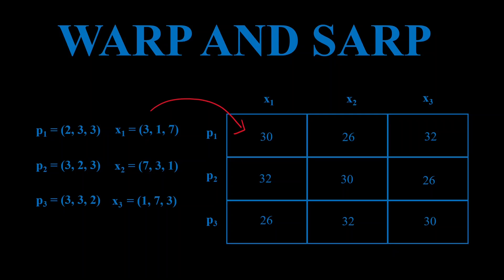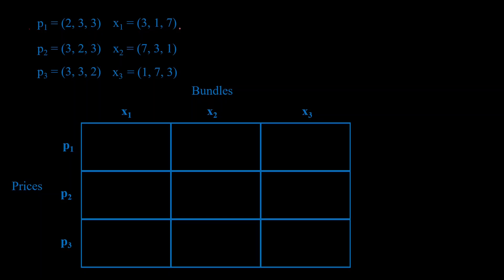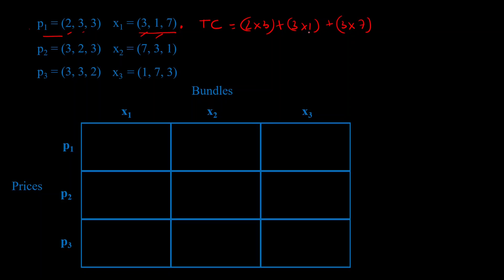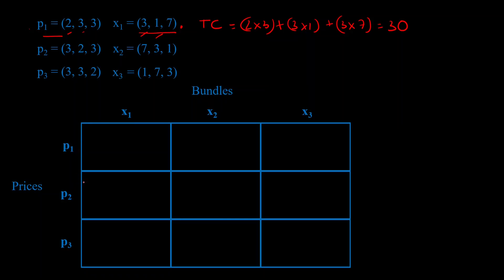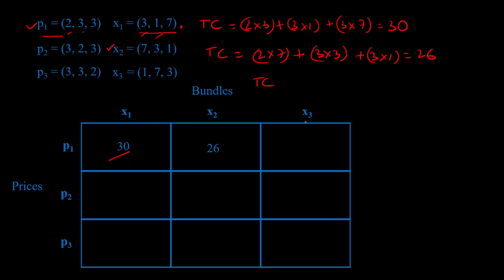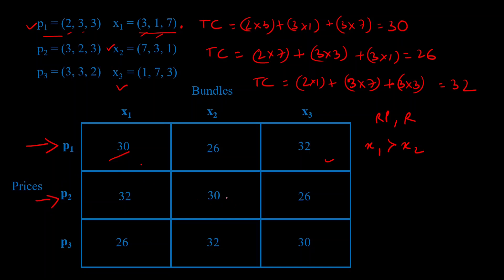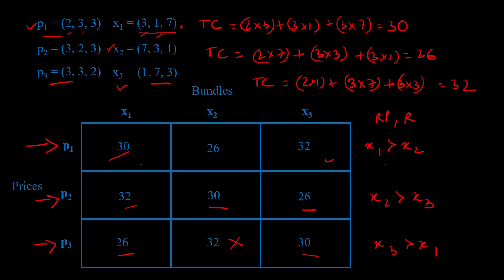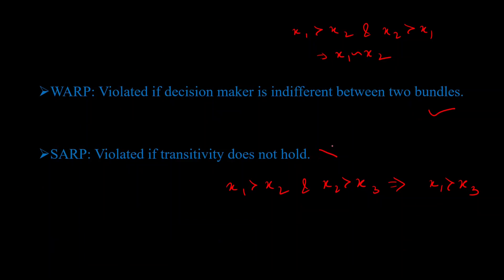How to check for WARP and SARP? An Example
An example demonstrating how to check for WARP and SARP given 3 pairs of prices and consumption bundles.